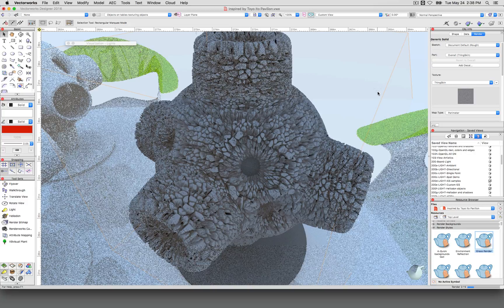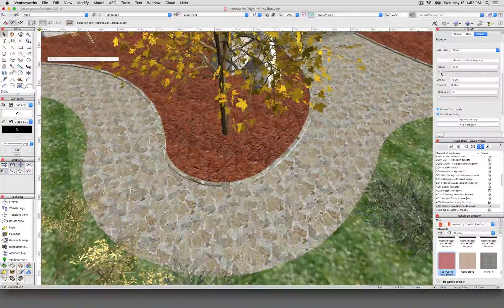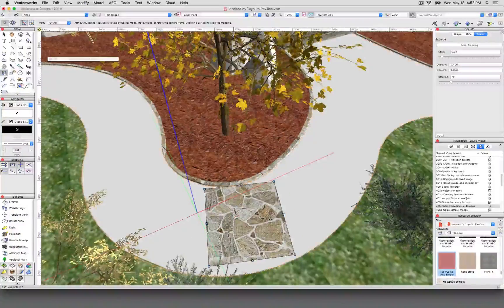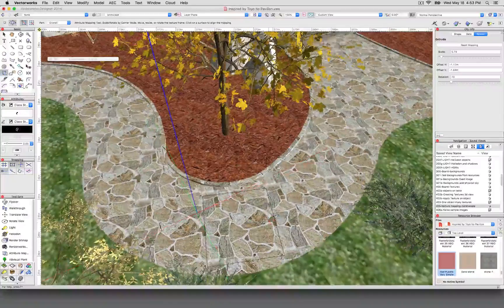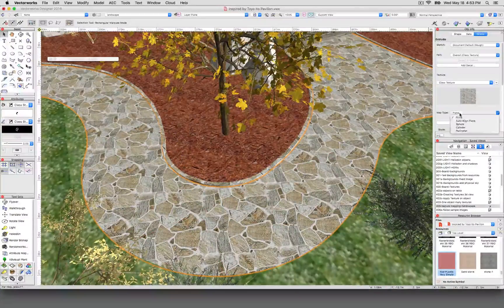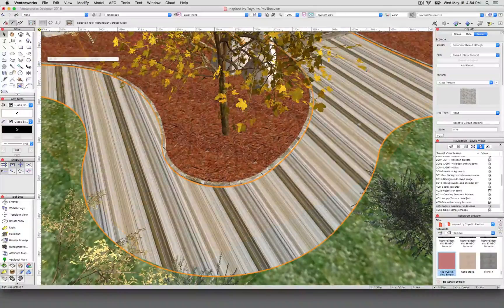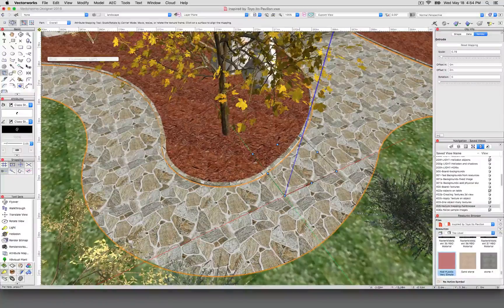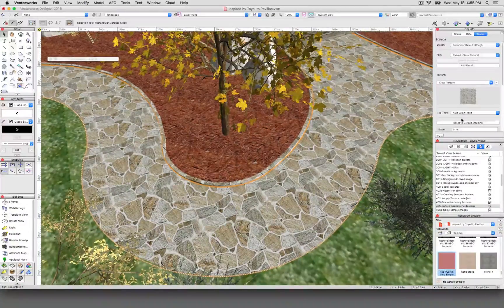Rendering for Success - 07 - Texture Mapping